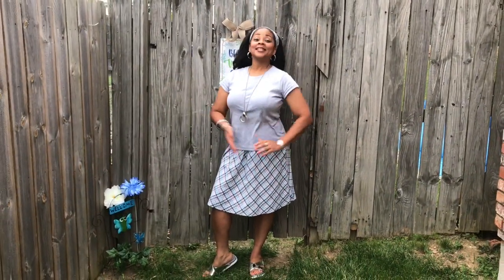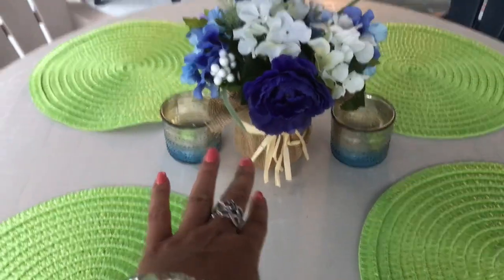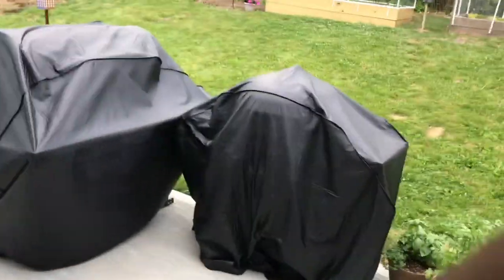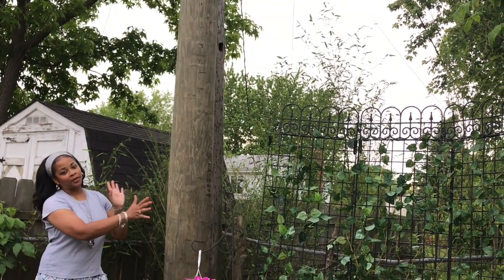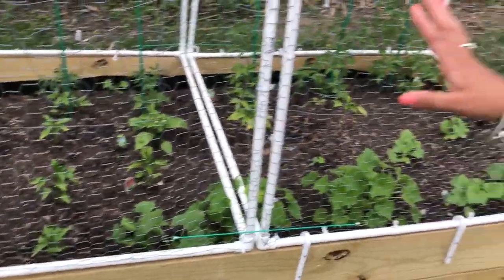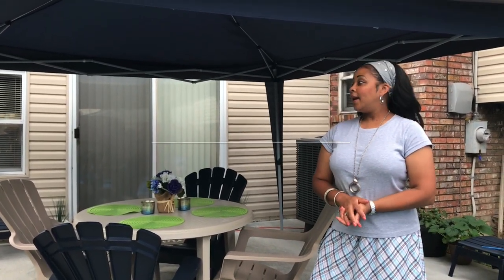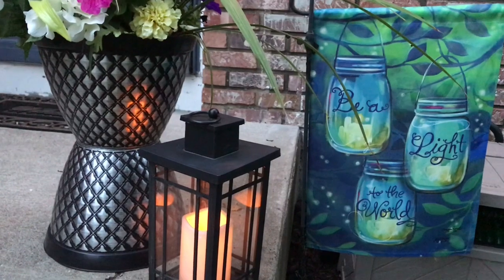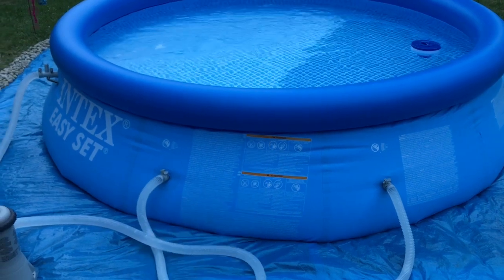DIY BACKYARD MAKEOVER REVEAL... DIY PATIO IDEAS ON A BUDGET! I LOVE IT!!! 💗PART 1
Here’s the Backyard Makeover Reveal, I’m so releaved. I’m finally finished! The rain held us up for a long time, but it’s done. It’s so nice to have a backyard for privacy when you just want to go back on the patio and relax. And the patio makeover is REAL! Lol But even though it took longer than expected, I still had fun doing it! This is only part one because one side is still not finished but it was ok to go ahead and show some and a Part 2 update will come in a few weeks. Annndd… welcome to Tracie's Place... I'm Tracie, and I'm glad you've joined me for my new video! Also thumbs me up... "Like the Video!" LOL It helps me out in getting the video to more people who may want to see videos like these!

INTEX EASY SET 10ft x 30 in Pool ~
INTEX Krystal Clear Cartridge Filter Pump ~
INTEX Pool Ground Cloth 8ft - 15 ft Pools ~
Floating Swimming Pool Chlorine Tablet Dispenser ~
HTH Chlorinating Tablets ~
**YOU NEED 1-inch tablets not 3-inch (I bought the wrong size for mine and have to repurchase)**
10ft Round Solar Pool Cover (*careful to select 10ft option)
Aqua Select Pool Skimmer (no pole included) ~

Tracie’s Place
Cincinnati, Ohio
                  45240